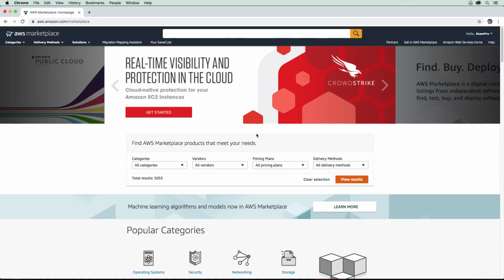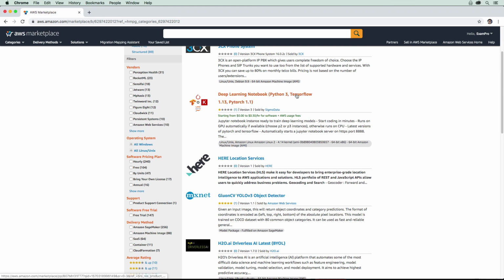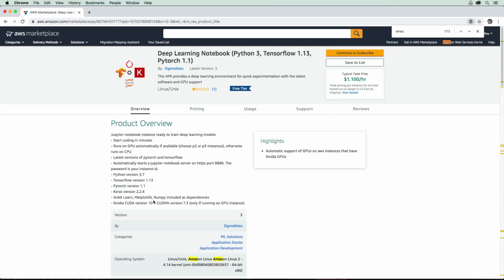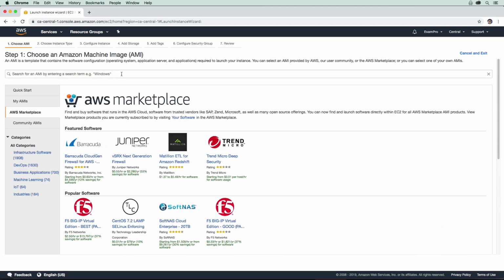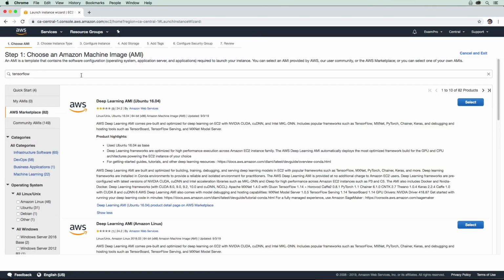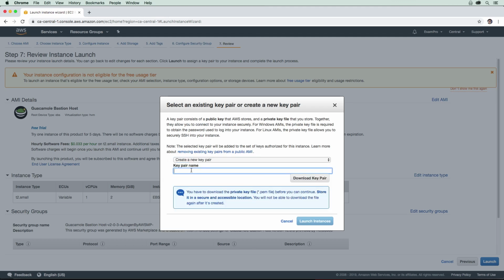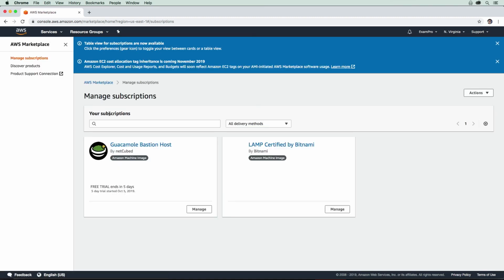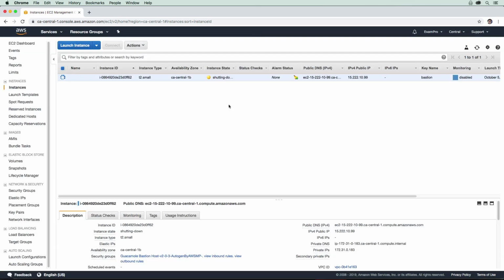Billing and Pricing - Follow Along - Marketplace subscription